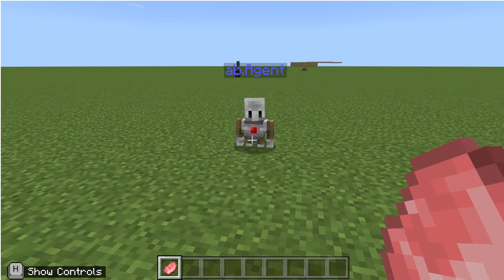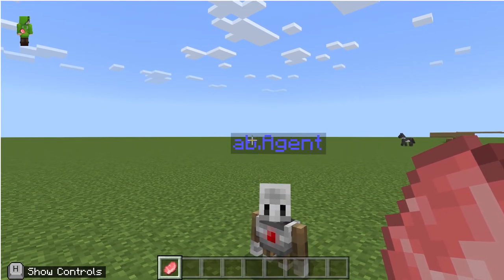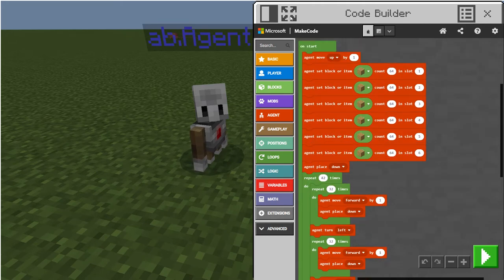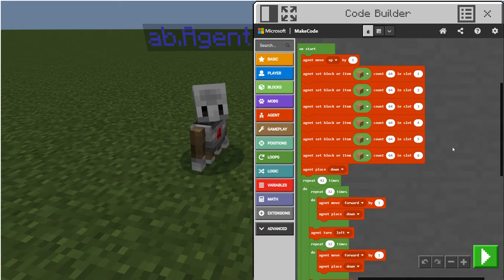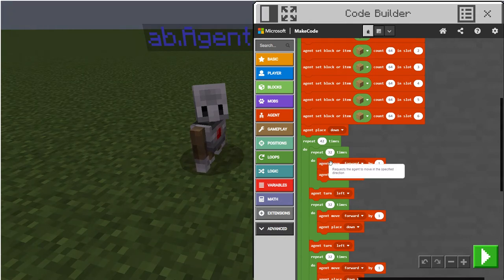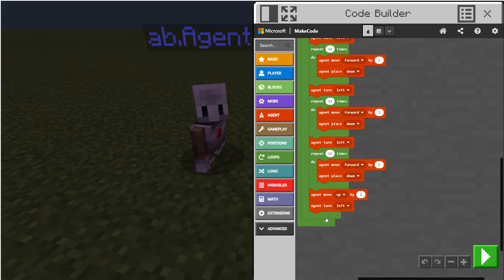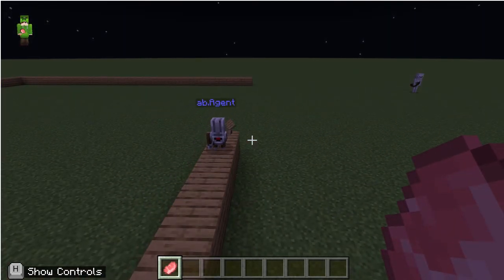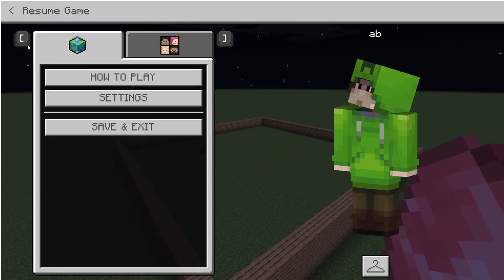Minecraft Education Edition: easy hotel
you are going to need Minecraft  Education Edition to do this easy hotel.